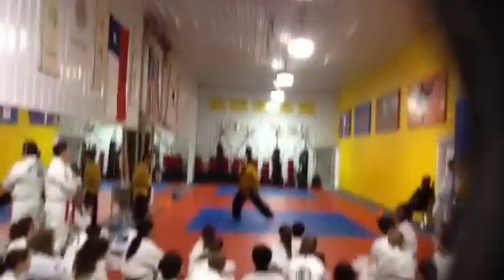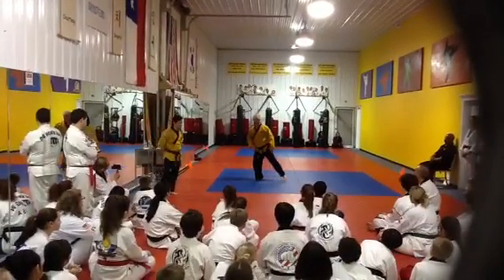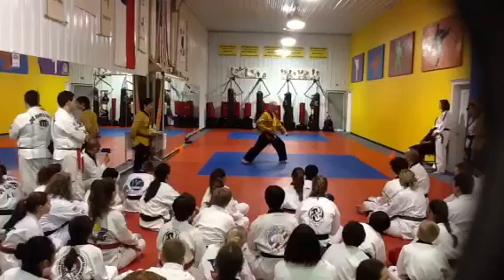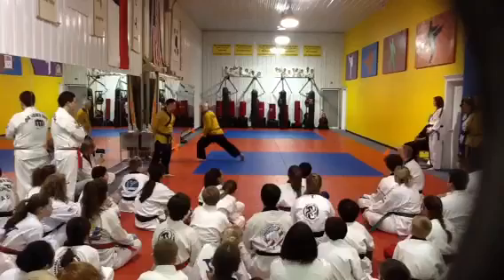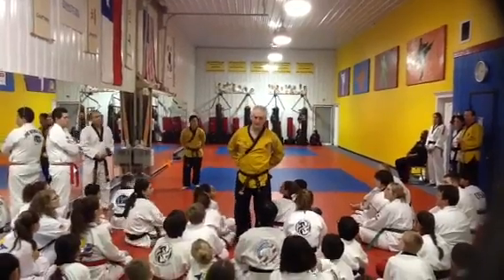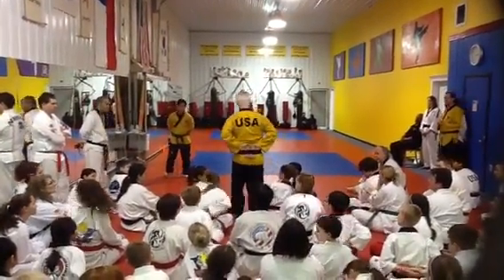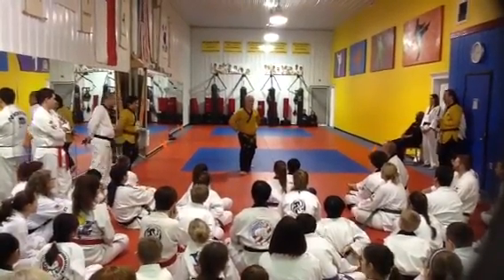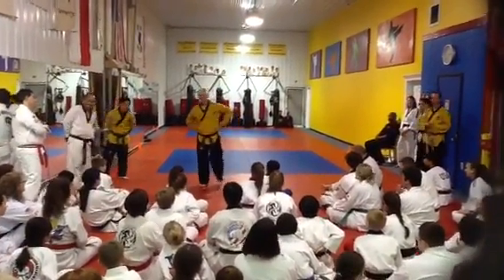Stepping through and piviots